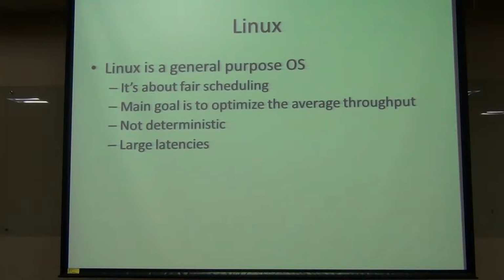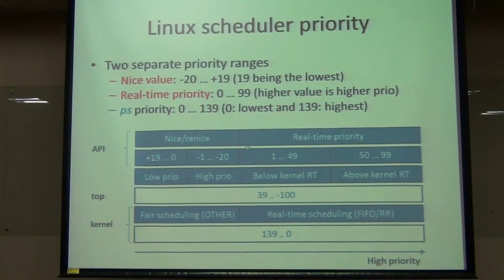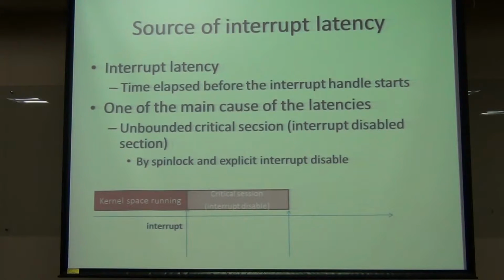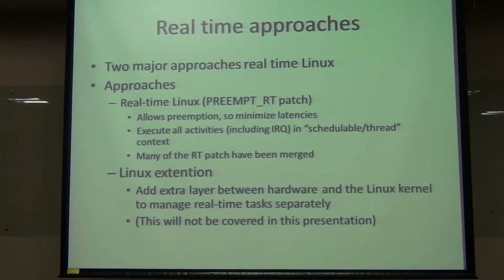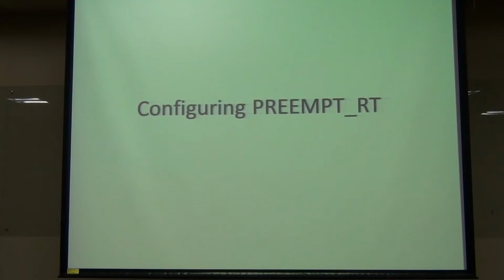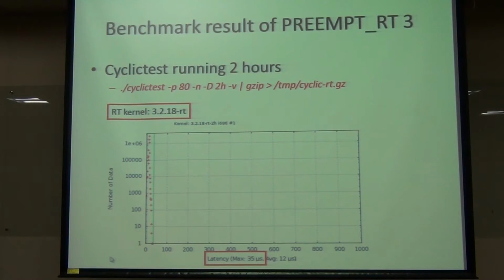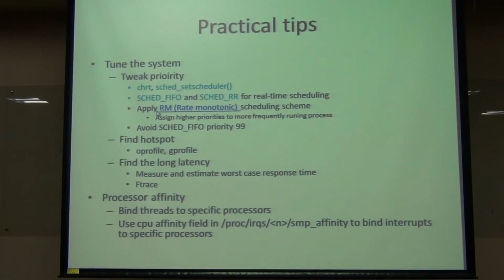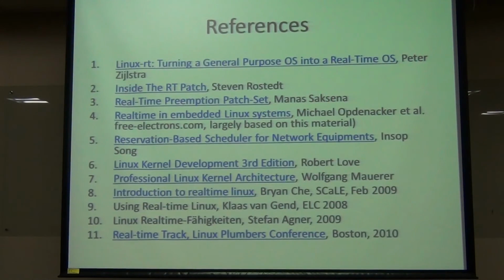20120613_FreedomHEC_Real-time Linux_Insop Song